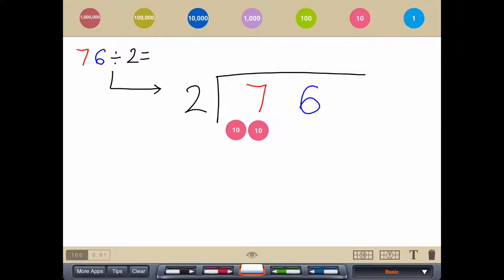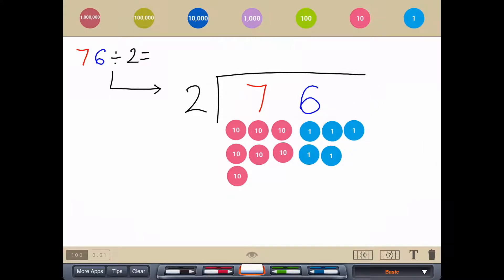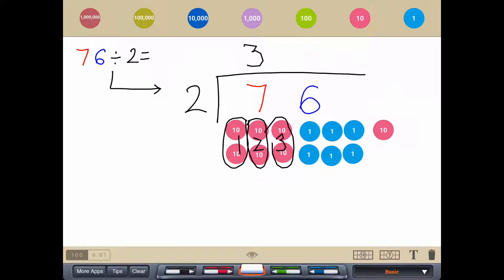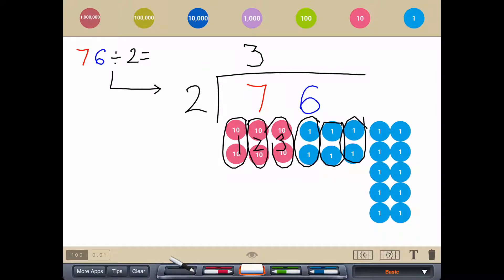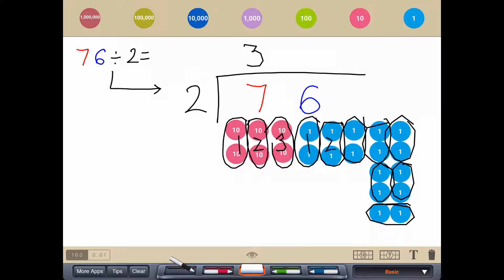Short Division - 2 digits divided by 1 digit - with regrouping - no remainder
76 ÷ 2

Pictorial representation and explanation of the formal written method of short division.  This is carried out alongside the abstract calculation.